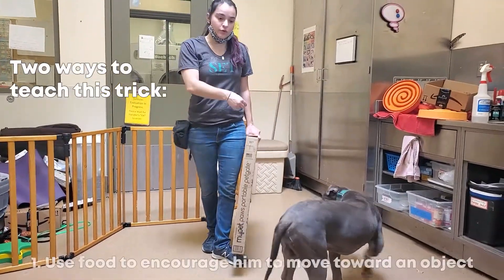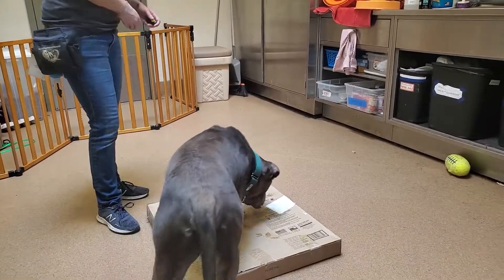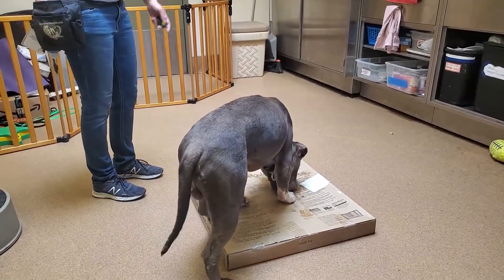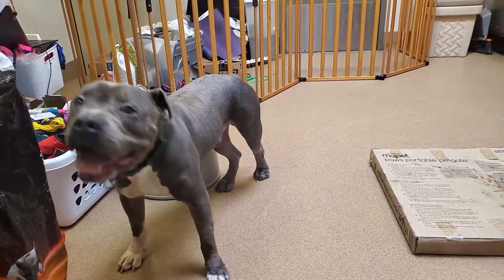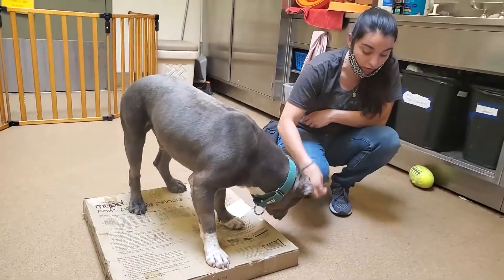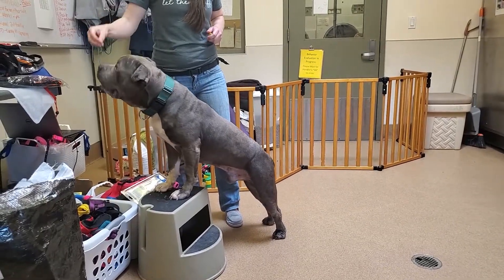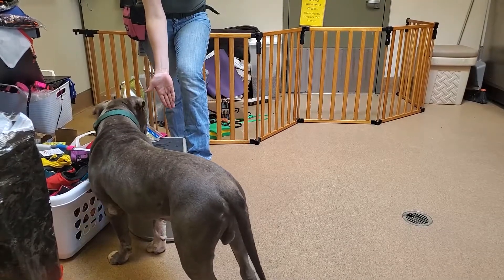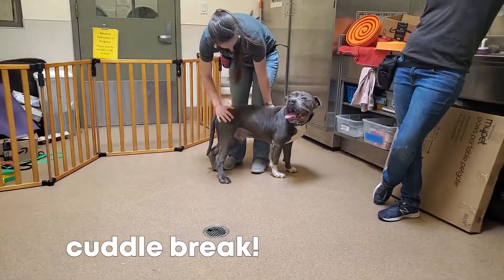How to teach your dog Paws Up!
Teach your dog, or any animal friend, how to do "Paws Up!" There are 3 ways to train this trick:
1. Use food to encourage them to move toward an object
2. Reinforcing an approximation
3. Use a known behavior (like "touch") to teach a new behavior

The idea is that we're using Paws Up to hold a position so that we can more readily do something like put on his gear. This positioning cue works great for helping them at the vet's office, putting on a harness, etc.